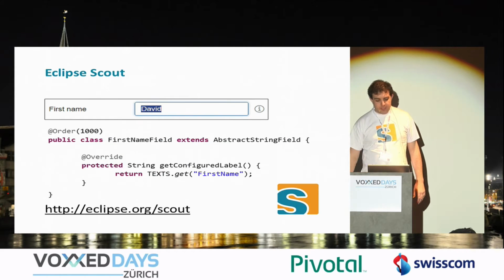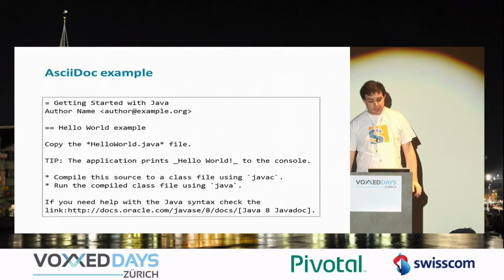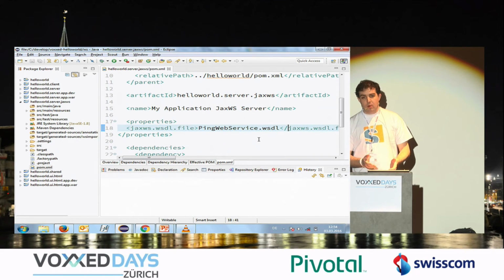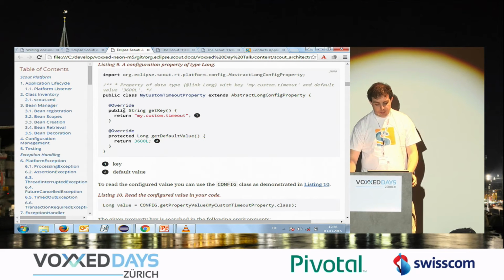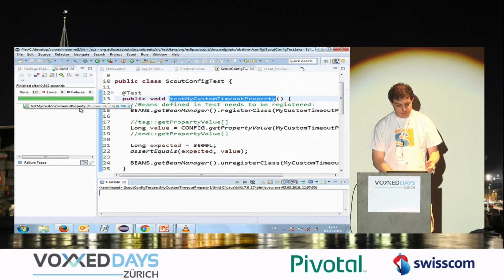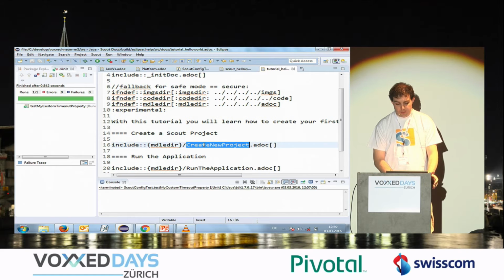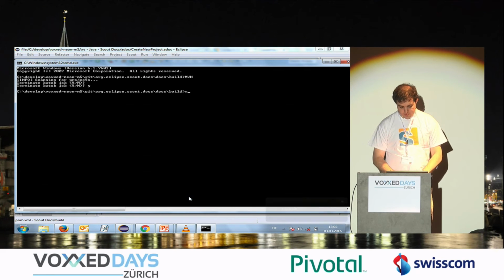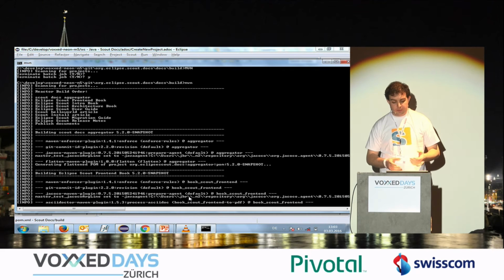Writing documentation with Asciidoctor by Jérémie Bresson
Asciidoctor is a comprehensive, user-friendly publishing toolchain for the AsciiDoc writing format that uses the AsciiDoc markup language (similar to Markdown or Textile). The Asciidoctor platform is both open source and easy to use. Therefore, several projects at the Eclipse foundation as well as other open source projects such as the Spring getting started guides and the OpenShift project have adopted Asciidoctor to reduce the pain when writing documentation.

After a quick overview of the AsciiDoc language, the talk will focus of the pattern that can be used to solve some of the recurrent problems encountered with documentation:

* How do I handle source code snippets and ensure that they stay up-to date?
* How do I single source different documentation? (Reuse of text blocs)
* What are the requested tools and why does it matter?
* How do I have reproducible builds for my documentation?
* How do I get feedback from my community/users?

This talk focuses on practical examples from the real world usage in the Eclipse Scout project and will be illustrated with live demonstrations.